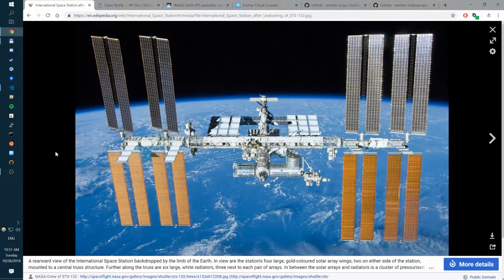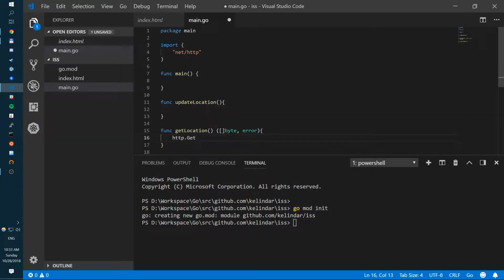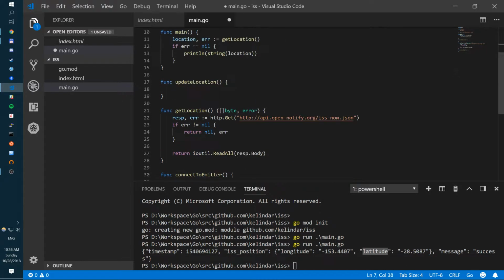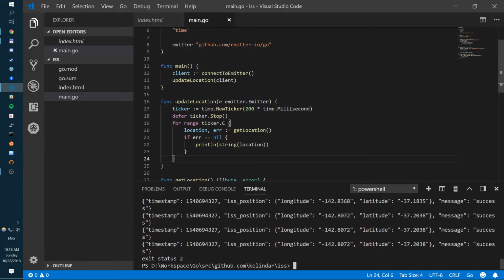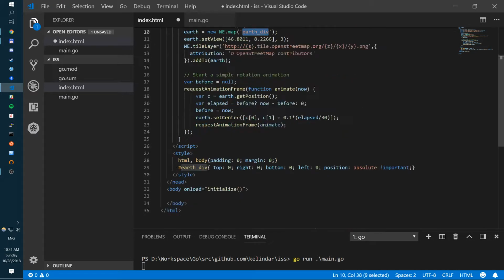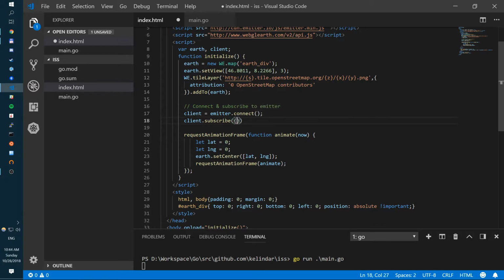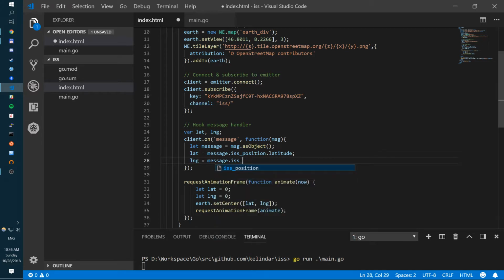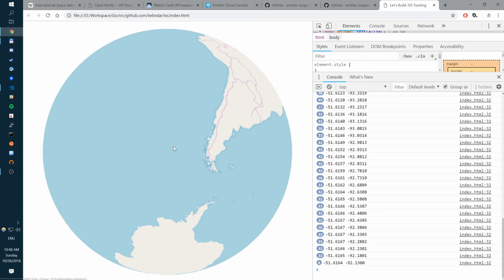Let's Build: Displaying ISS Current Location with Emitter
In this video we're live coding a 3D visualisation of the current location of International Space Station and using Emitter broker to connect our small go process which polls the location and the browser which renders it.